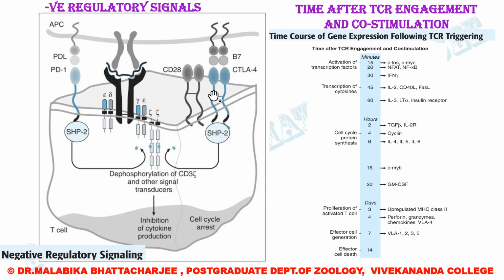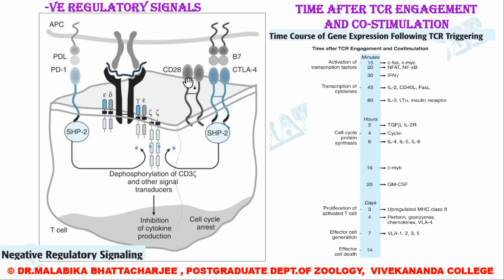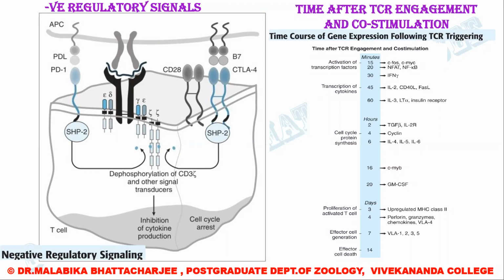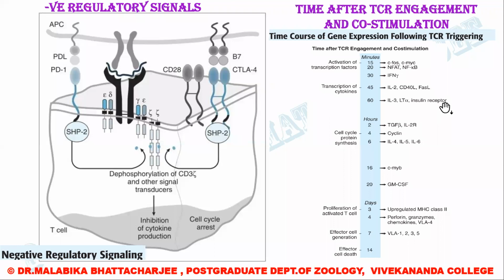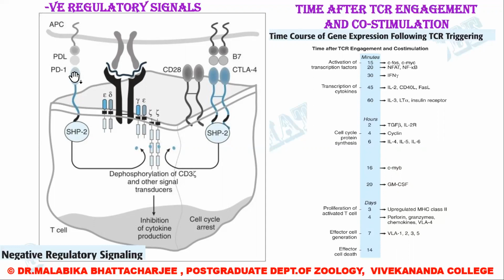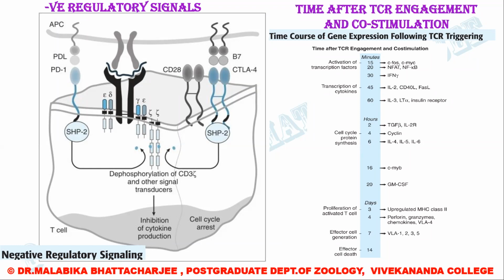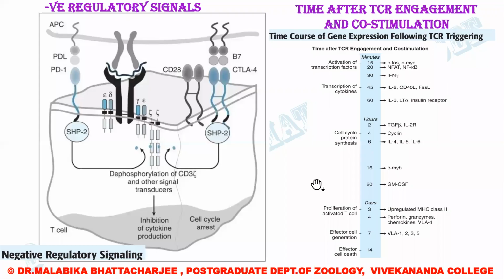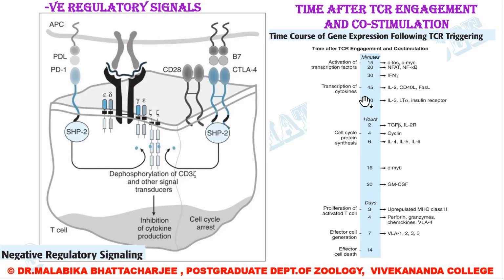Immunology Comprehensive Revision (Inhibition -CTLA4 & PD1) Lecture 9